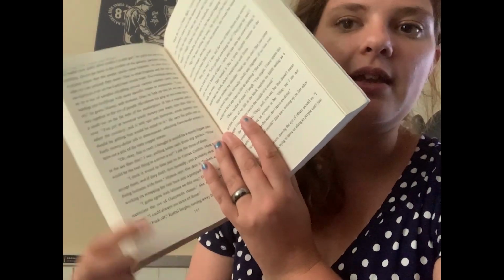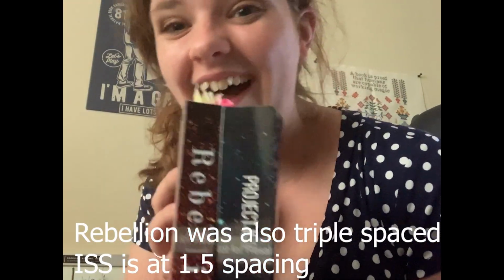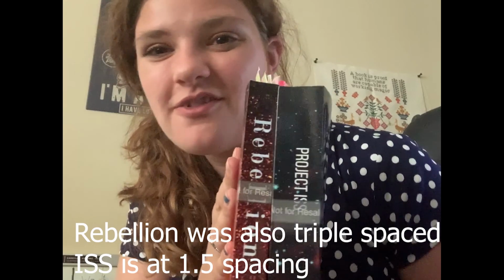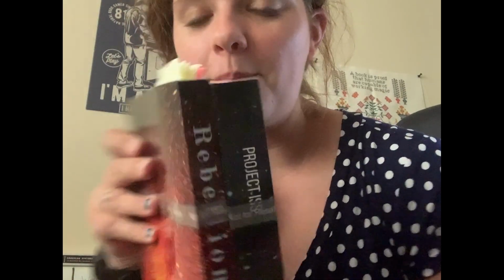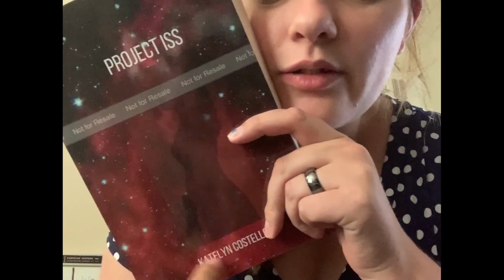How I am editing this month | Chunk Editing Process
ORDER REBELLION
Order
The Frituals (Amazon)